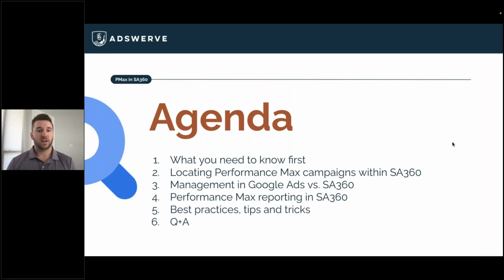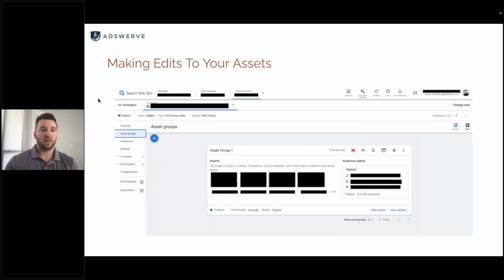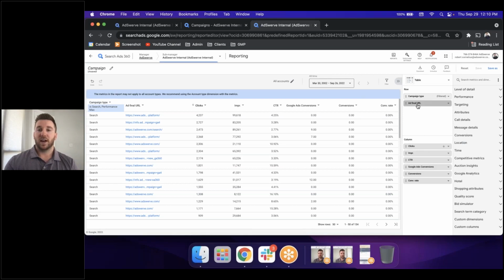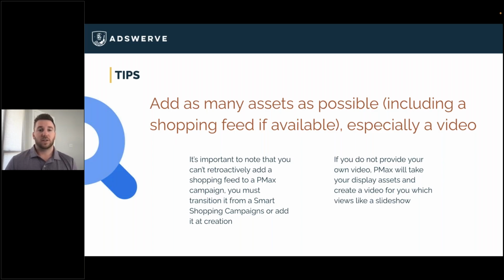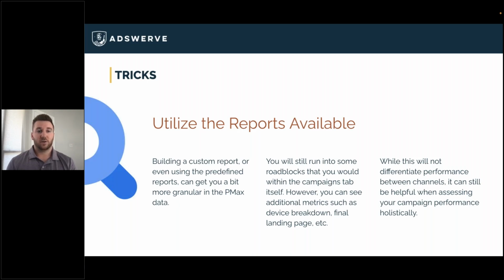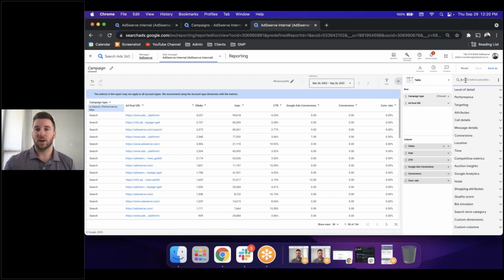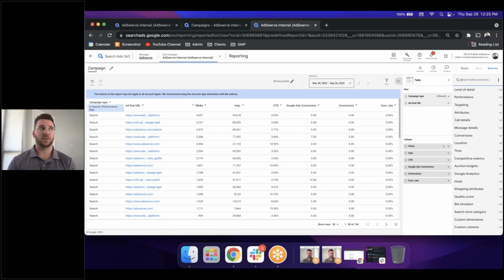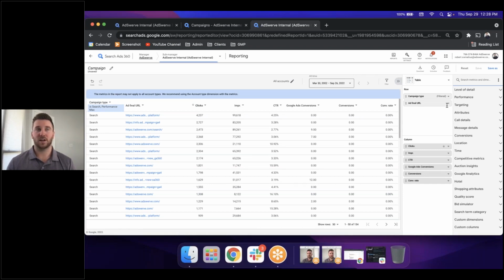Performance Max Campaigns in SA360 What You Need to Know